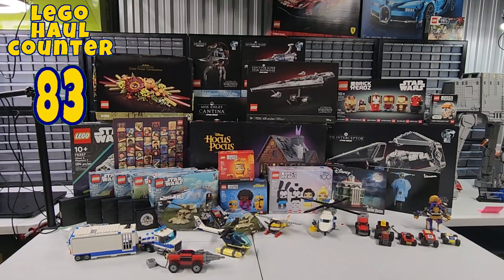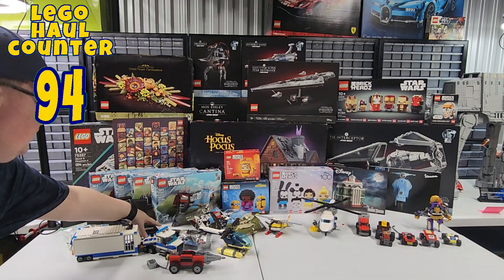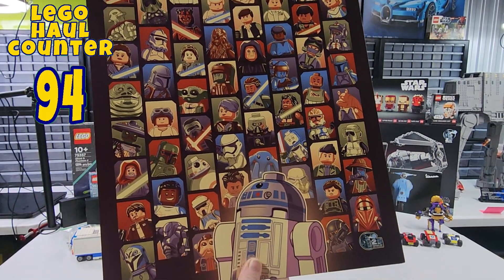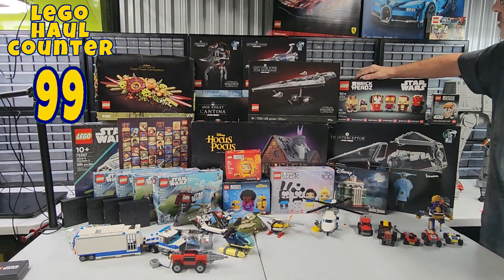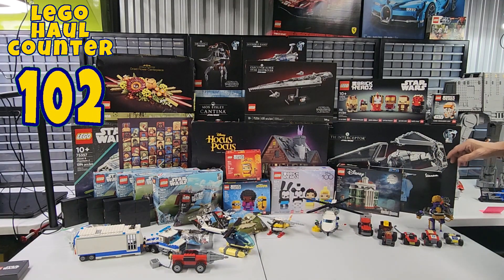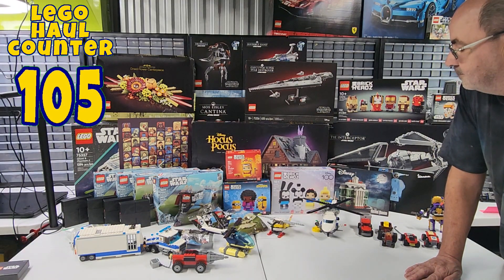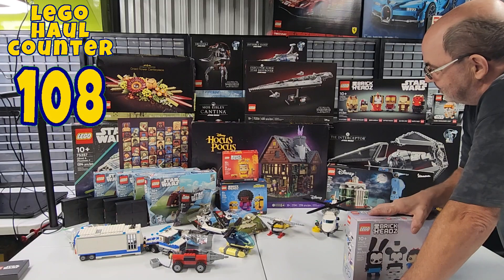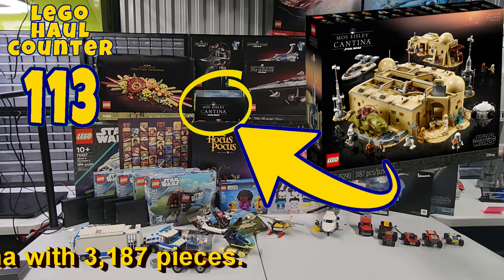The Rest of the BIGGEST LEGO Haul EVER!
How many LEGO sets do you think we have in this, our biggest LEGO haul ever ? This haul was so gigantic, that we needed two videos and almost a whole hour to show you everything!

~~~ Equipment List ~~~